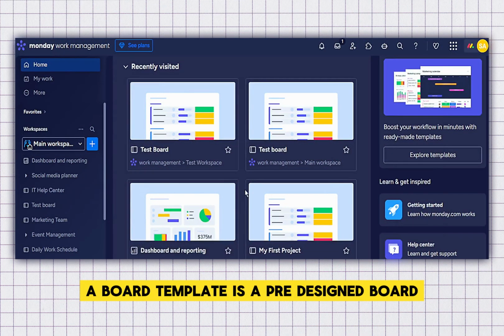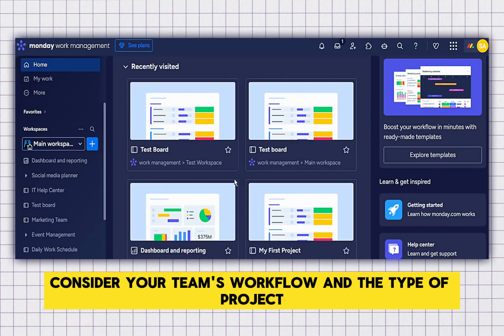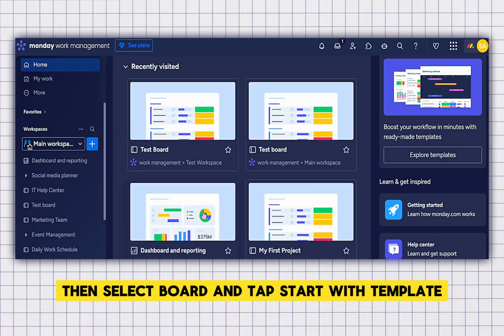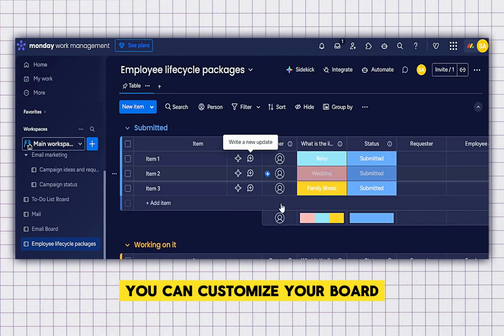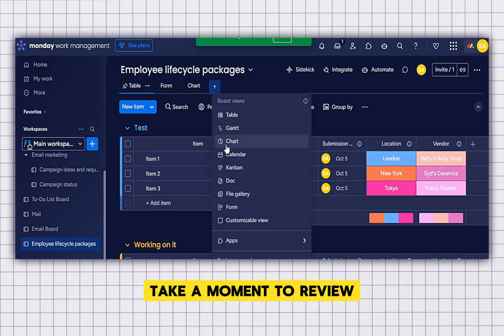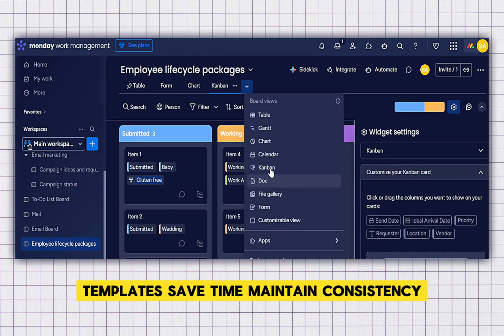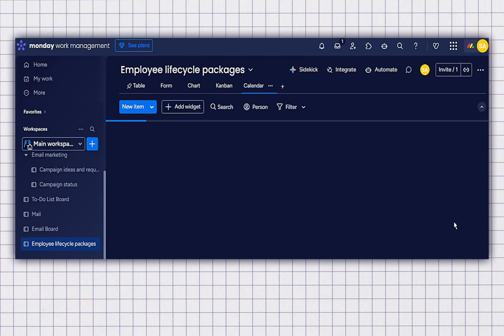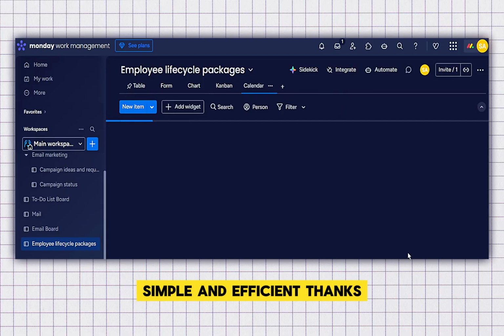How to Use Board Templates in Monday.com - 2025 Guide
Discover the power of monday.com board template setup in this informative video. Learn how to create and customize your own board templates to boost productivity and streamline your workflow. Get a step-by-step guide on setting up your monday.com board template and explore its features and capabilities. Whether you're a beginner or an experienced user, this video will help you understand the ins and outs of monday.com board template setup and how to maximize its potential. Watch now and take your project management skills to the next level.